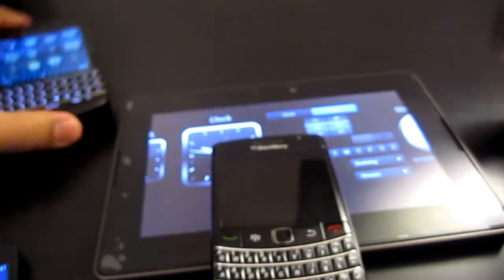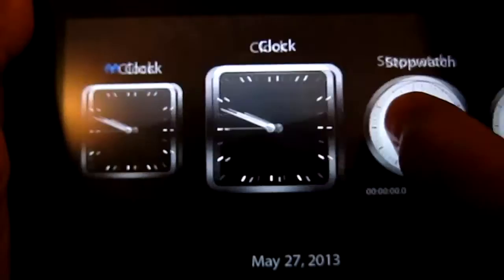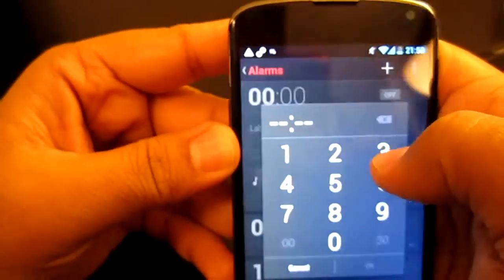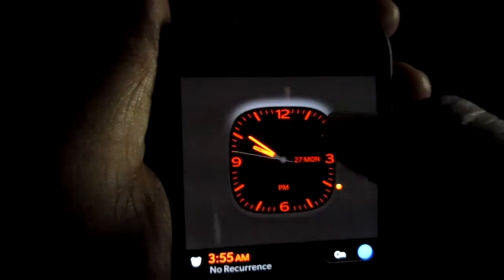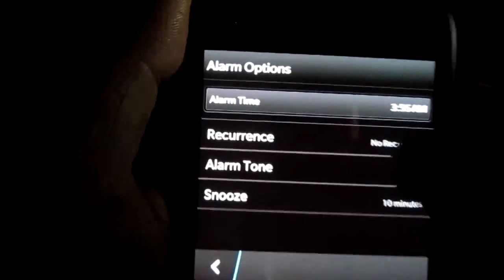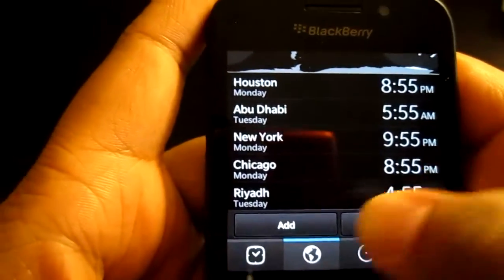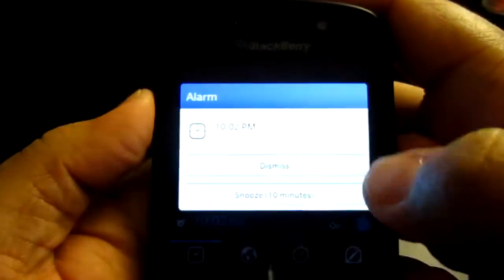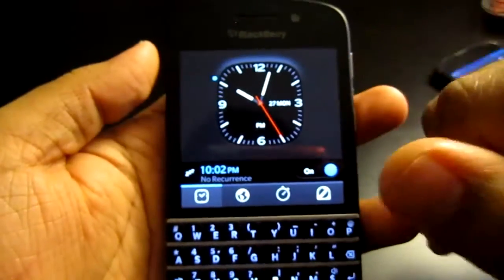Blackberry Q10 Clock/Alarm (compared to Android and Blackberry)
Blackberry Q10 clock and alarm application that is native to blackbery. In 10.2 blackberry q10 will get multiple alarms. How to set alarm on blackberry z10, q10 , q5/ r10

Follow BBM channel  PIN: C000107DA